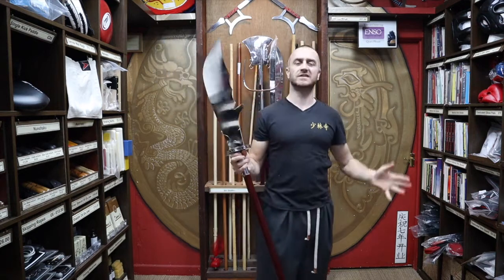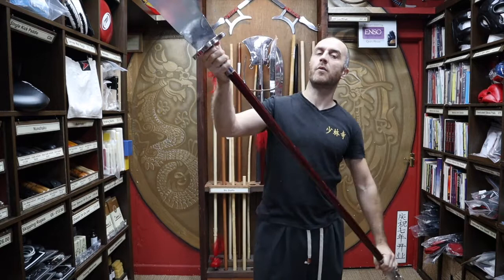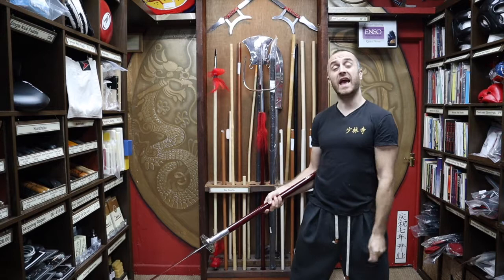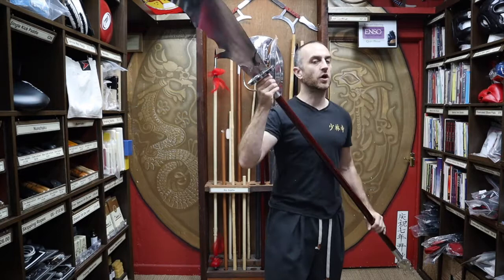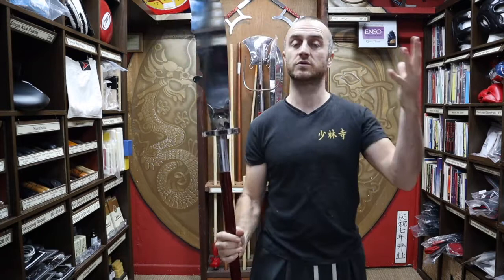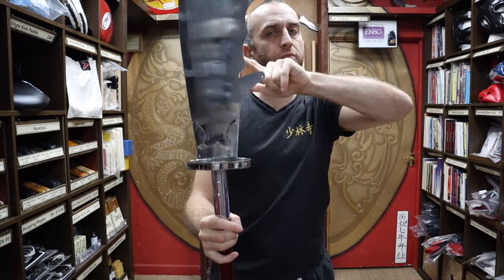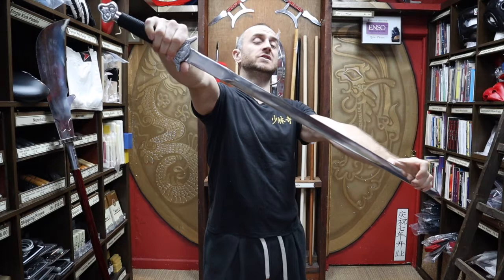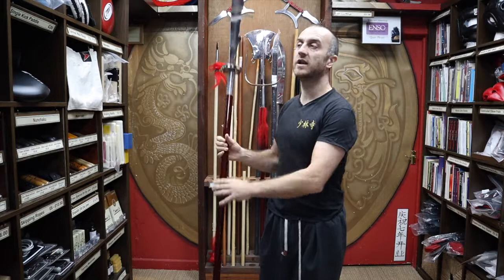Kung Fu Guan Dao Review | All you need to know | Enso Martial Arts Shop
If you're interested in the Kung Fu Guan Dao

This video is all the information you'll need to know about the Kung Fu Guan Dao we have for sale at Enso Martial Arts Shop in Bristol. Included in this video is information on:
- All the features of the Kung Fu Guan Dao
- Some historical ideas on the Kung Fu Guan Dao
- All the other chinese weapons at Enso
- Few tips and tricks to get you started with the Guan Dao

Kung Fu Guan Dao have a long history in China and many similar looking weapons across the world have developed completely independently. Credited to have been developed by the Famous Chinese general Guan Yu in the 3rd century. Now known in west by being “the warrior on the shelf in Chinese take away’s”. Some heavyweight kung fu Guan Dao exist, with the purpose for weight training and building strength drills. However, most Guan Dao these days are fairly lightweight, just like this one.

For all the other Chinese Weapons in the video check out the selection

What’s in this video:
All you need to know about the Kung Fu Guan Dao we have for sale at Enso Martial Arts Shop. With info on what they are made from, who uses them, all the Chinese wepaons there are for sale and a few tips and tricks to help you get started with the Guan Dao